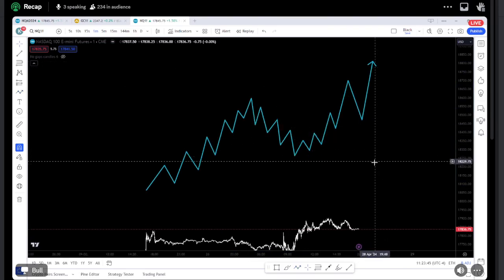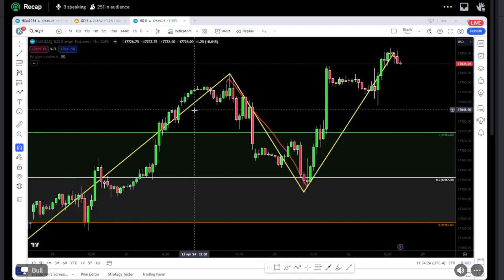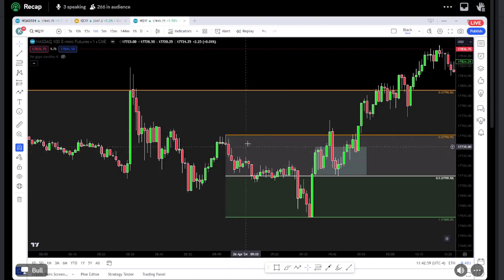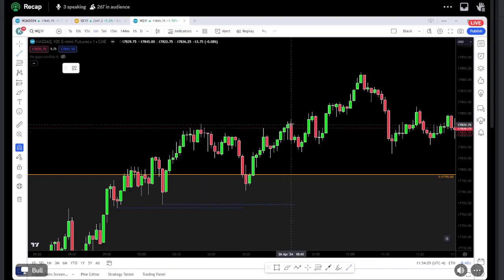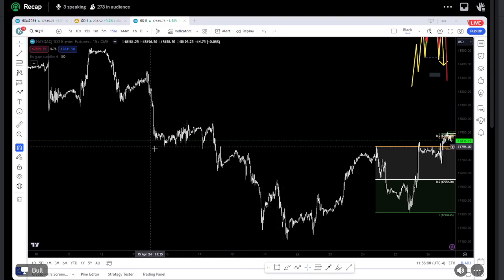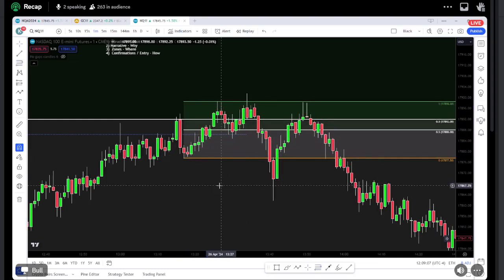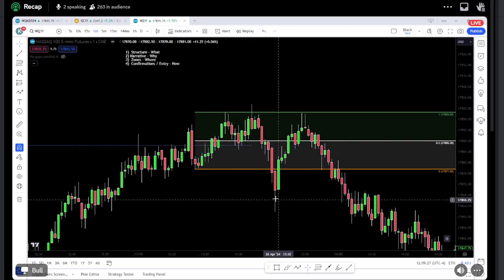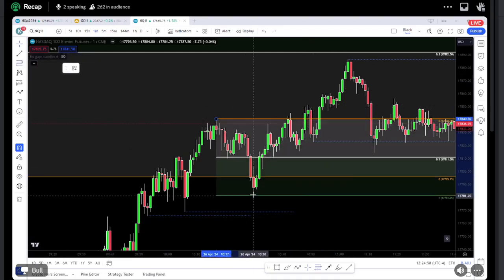Market Structure - This video will break the Internet!!! (OMG) 28th April 2024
Market Structure - This video will break the Internet!!!

Drop a like on the video to help this channel grow.